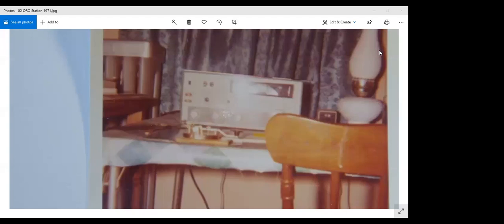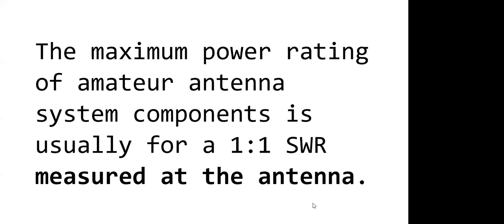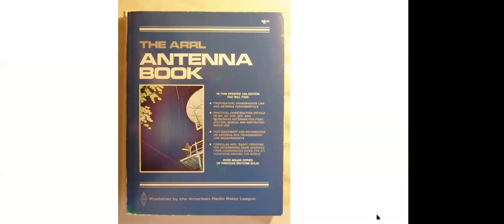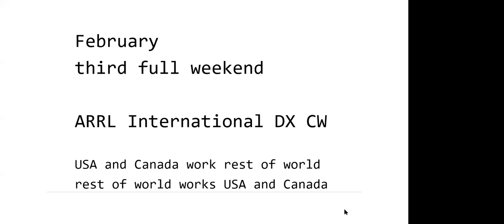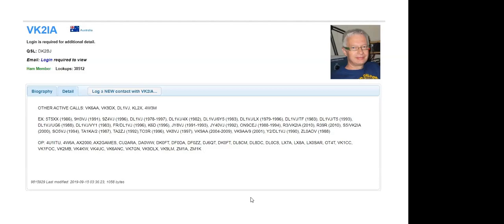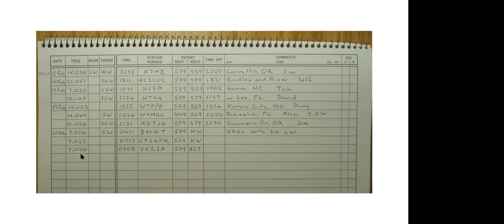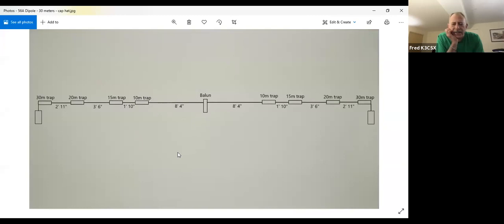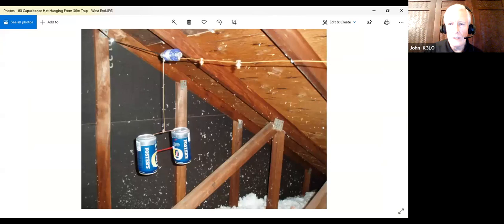Australia and Antarctica on QRP CW and building a trap dipole stealth antenna making it all possible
An enjoyable and highly informative presentation by John K3LO, chock full of technical details and home brew examples for those interested in operating at low power over long distances.